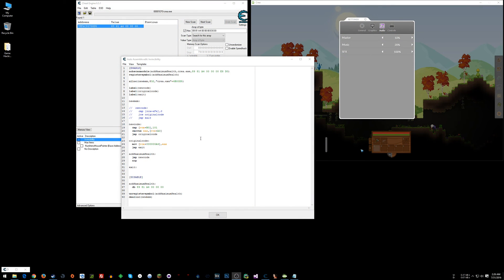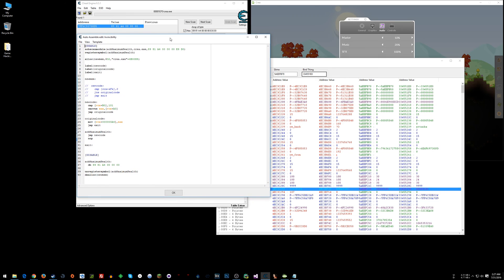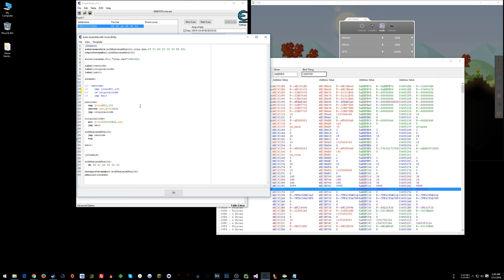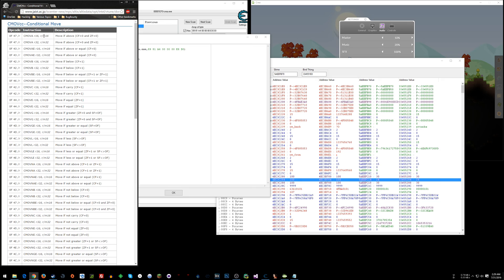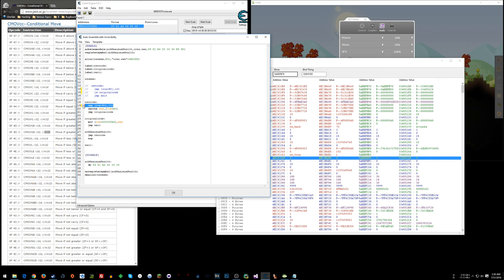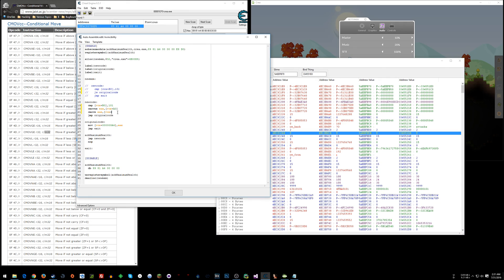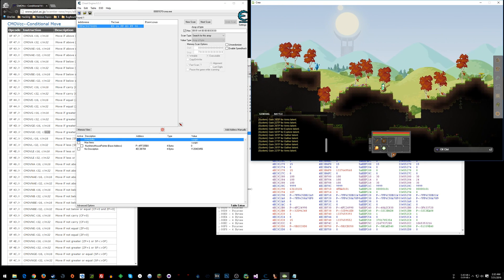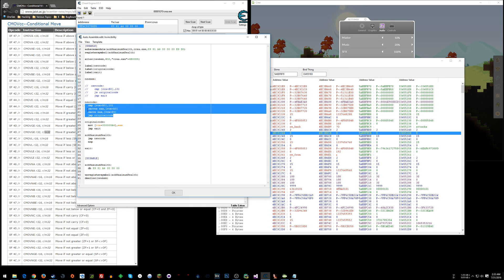Cheat Engine / Assembly Tutorial: CMOVcc Instruction [Example Game: Crea]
In this video, I introduce the power of the CMOVcc instruction in Assembly by way of Cheat Engine scripting! This instruction is a great way to really consolidate logic you'd otherwise use numerous jumps and other instructions for.